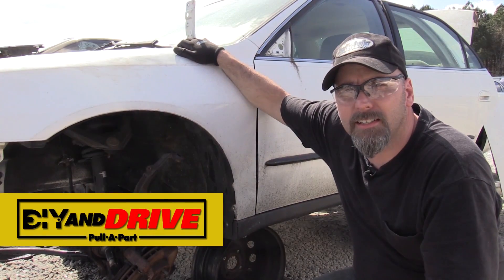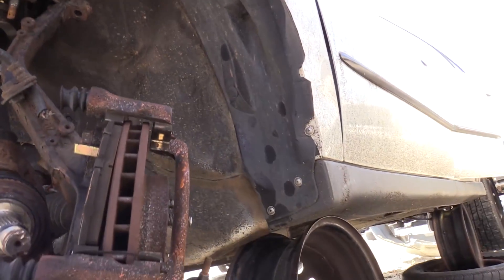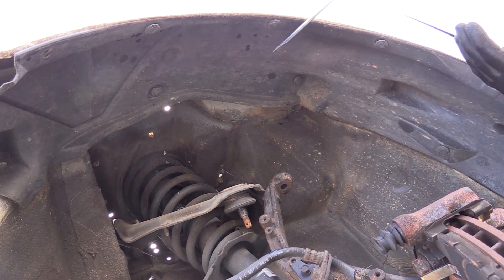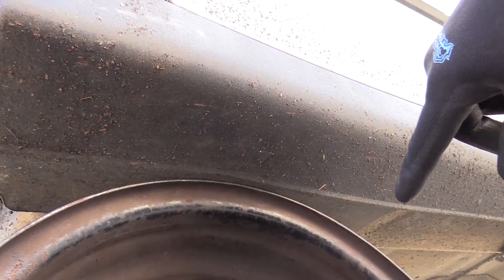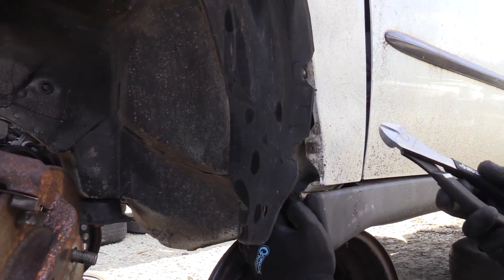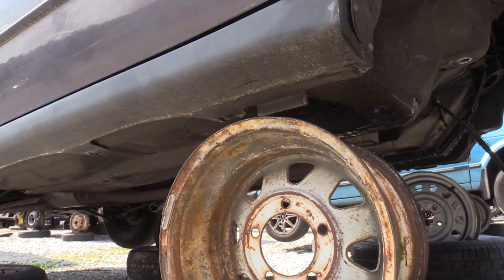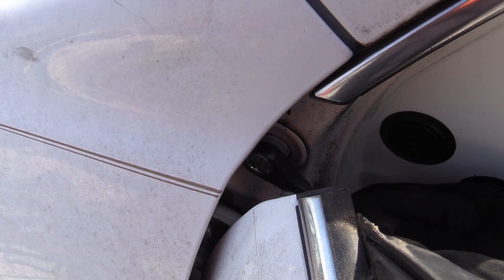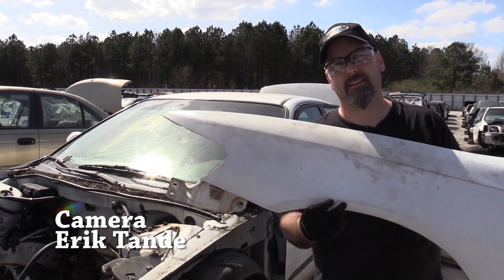Honda Front Fender Removal Guide: 1997-2002 Accord Model Years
This video provides general guidance for removing the Accord front fender on 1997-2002 Honda Accord model years.

There may be some variances between years or modifications by previous owners - so we recommend removing the part at home before coming to the yard to determine the tools you'll need for a successful pull.